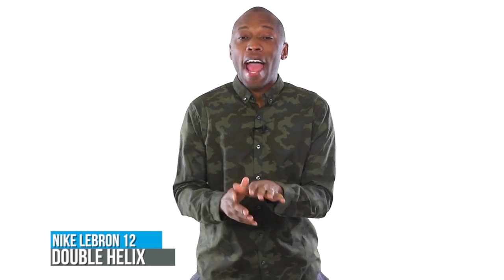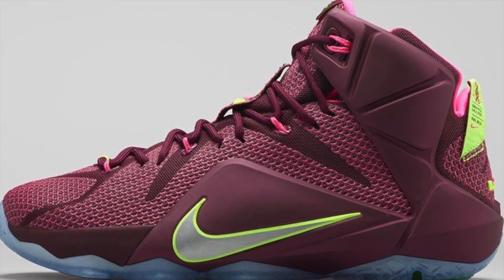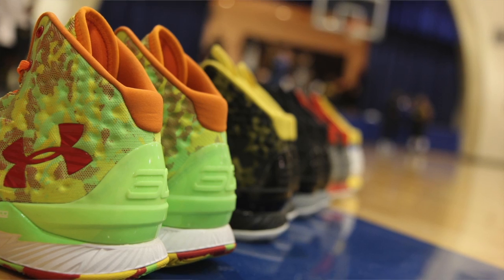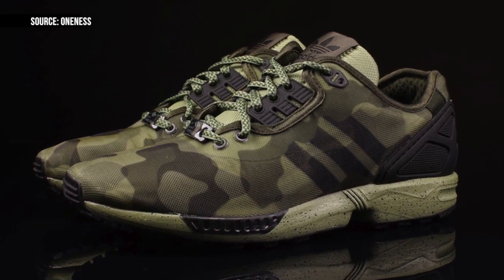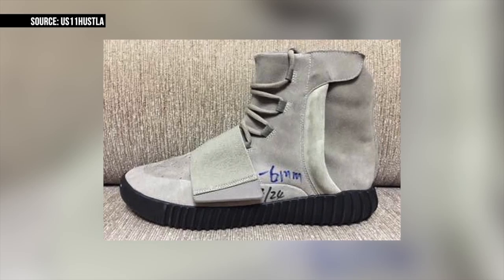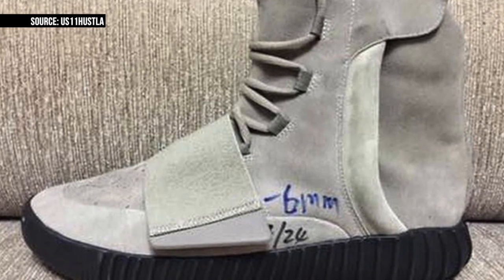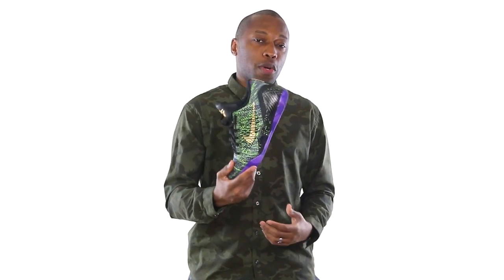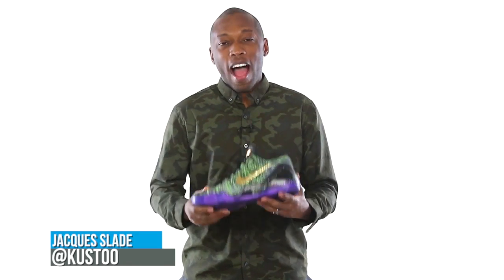Kanye Yeezy Sample, LeBron 12 Double Helix, UA Curry One Candy Reign on Today in Sneaks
Before the Yeezy Boost there was the Yeezy Boost Sample, Nike expands on LeBron's DNA with the LeBron 12 Double Helix, and Under Armour is inspired by Steph Curry's favorite candy, Sour Patch Kids for a special color on the UA Curry One.